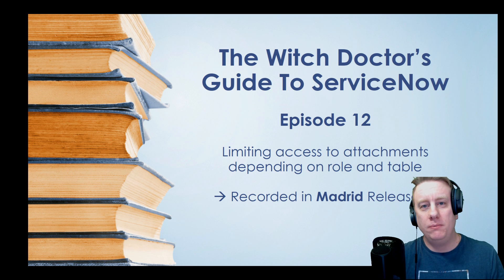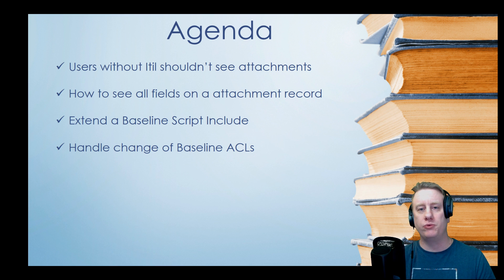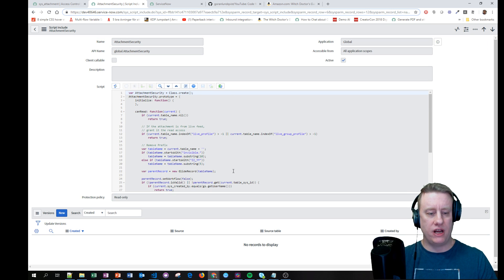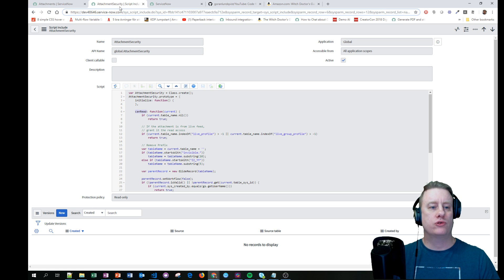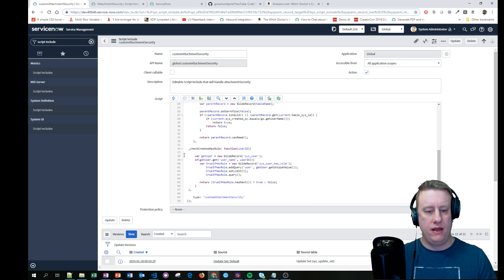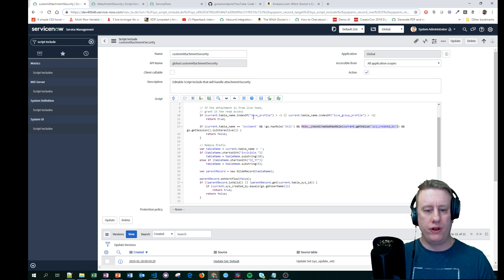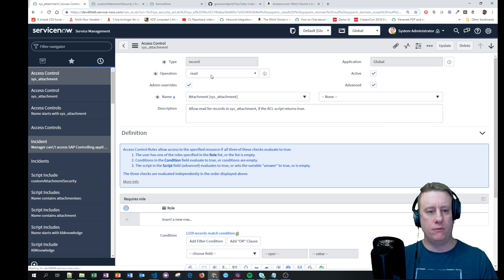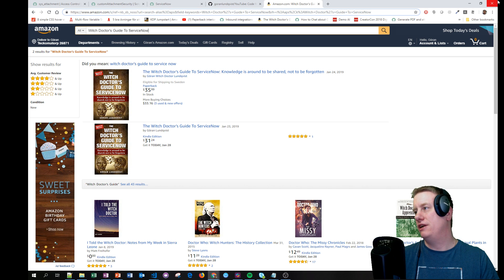Episode 12 - Limit access to Attachments through ACL in ServiceNow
Question from community how to limit access to attachments. Requirements are that a end user shouldn't see attachments that has been uploaded by a user that has a role.

Video was created in the Madrid Release.

If you want to by my Book "The Witch Doctors Guide To ServiceNow" you find it on Amazon as Kindle and Paperback: